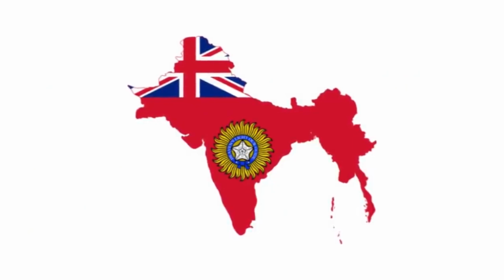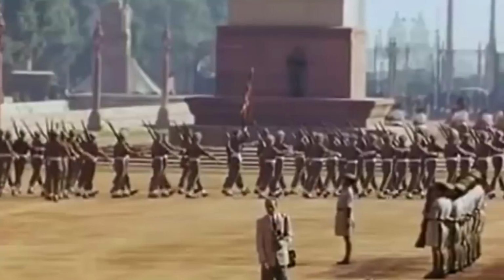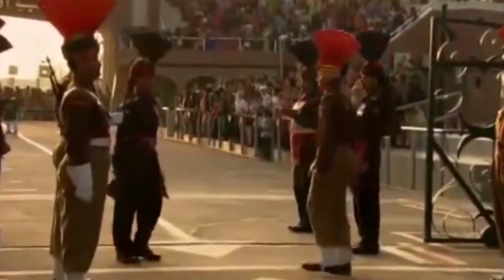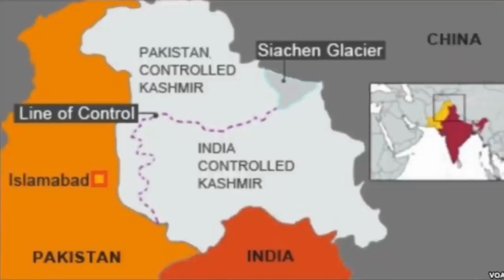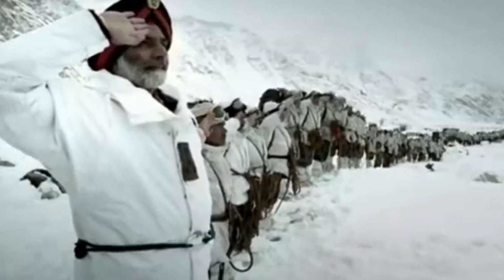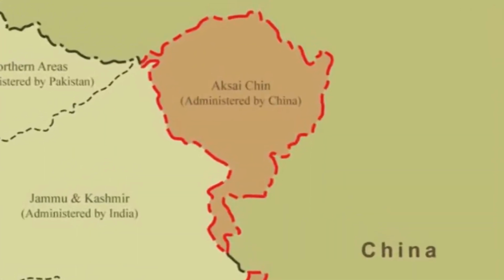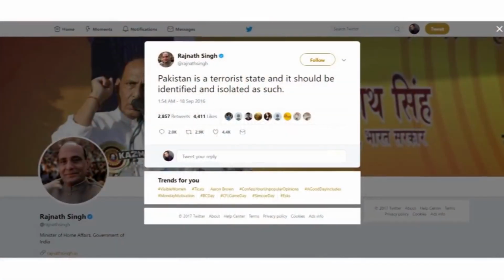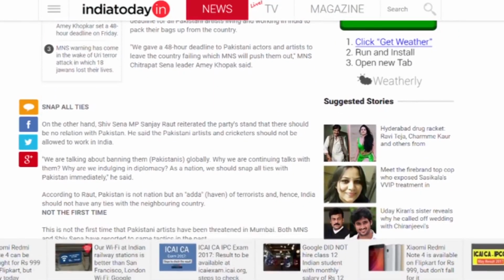The India VS Pakistan Dispute Explained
This video explains the decades-long India and Pakistan dispute. We look at the history and the lasting effects it has on the countries and people of Pakistan and India.